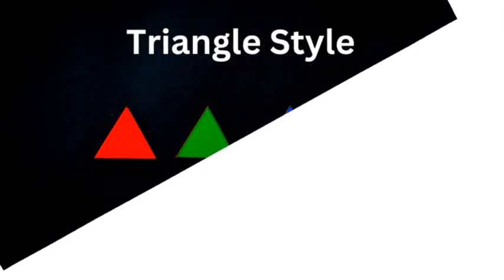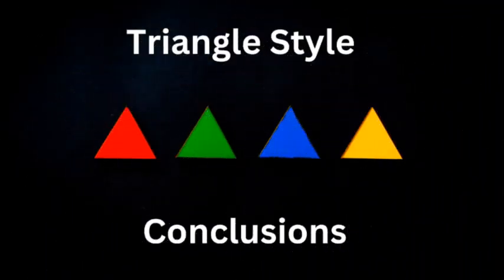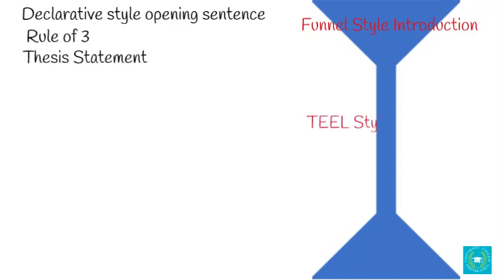Triangle Style Conclusions & Food for Thought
Welcome to our English for Academic Preparation video series! If you're an international student, you may find that academic writing in English is quite different from what you're used to. Understanding these differences is essential to succeed in your studies.

In this video, we'll be discussing the final part of our essay formula, the Triangle Conclusion for academic essays. A great essay always leaves the reader with something to consider, or "Food for Thought". Find out how to leave a great final impression of all your hard research and writing work!

In these videos, we'll cover key topics such as academic vocabulary, grammar, and writing style. We'll also discuss the importance of citation and referencing, and how to avoid plagiarism.